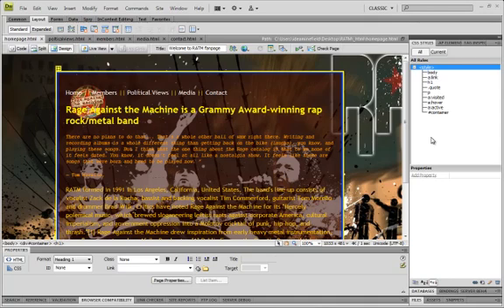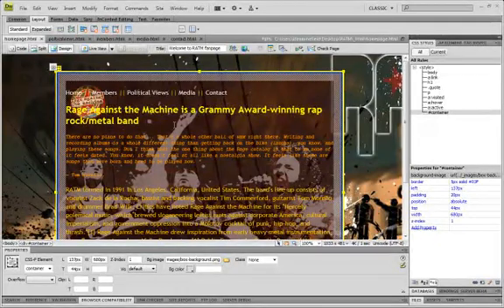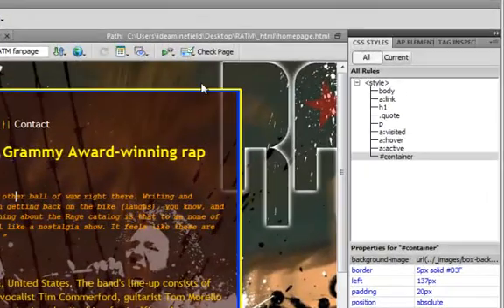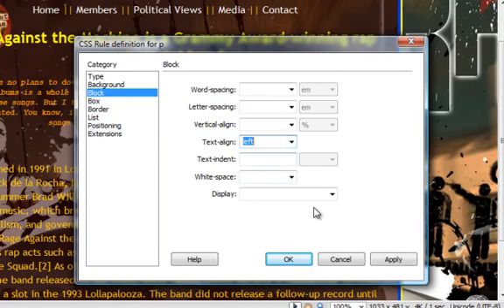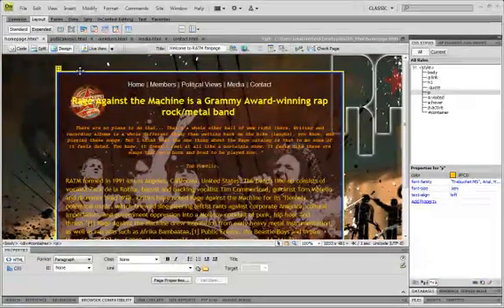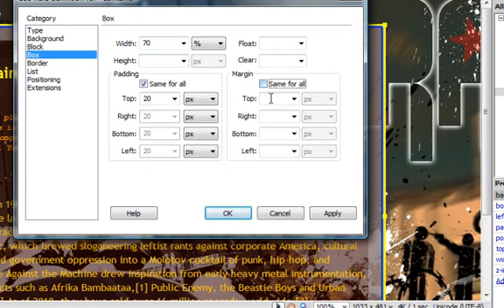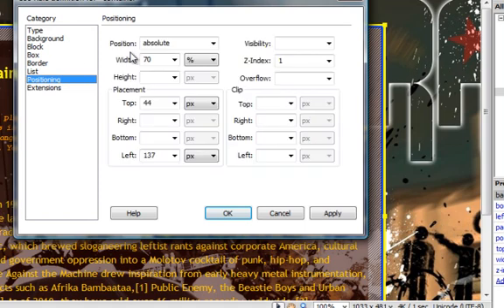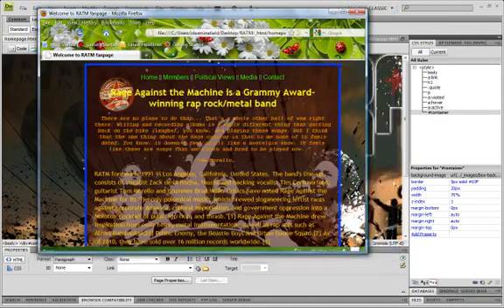Website Design - 11 - Liquid CSS layout - part one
Prepared for New Media Tools Course (Manipal University - Dubai)